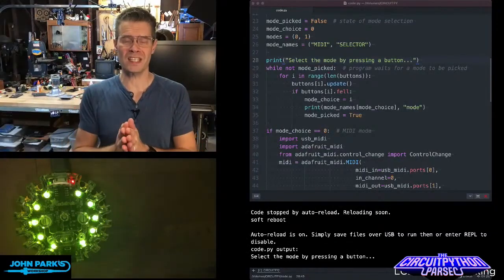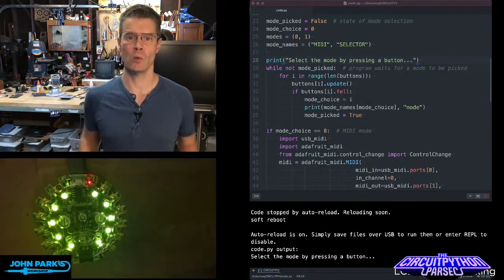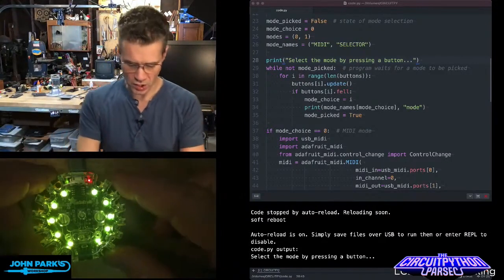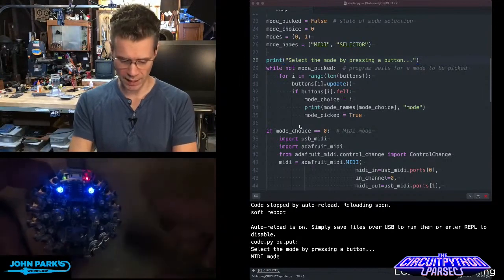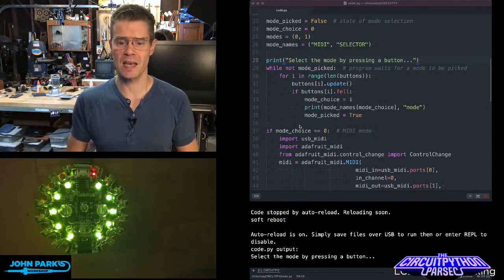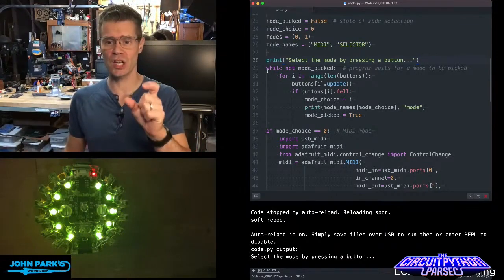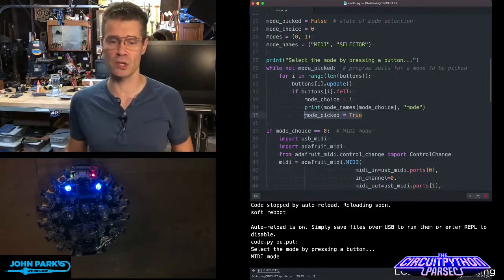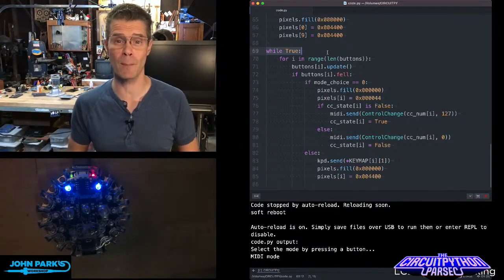John Park's CircuitPython Parsec: Mode Select @adafruit @johnedgarpark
Create a mode select in your CircuitPython code that runs at the start of the program, allowing users to choose settings.